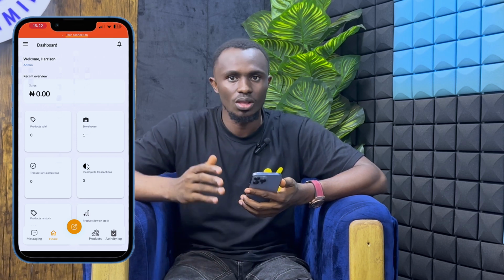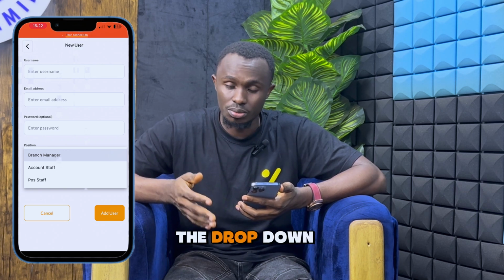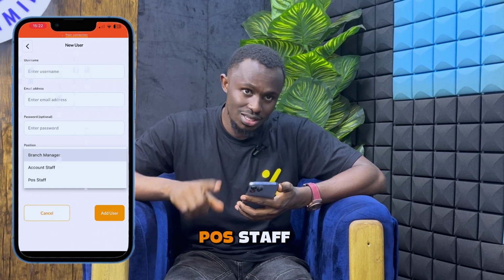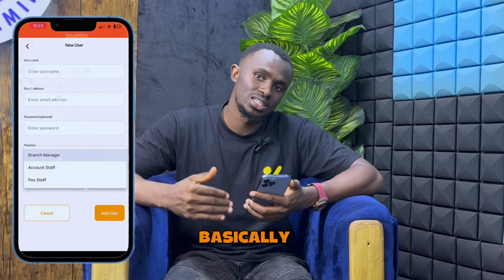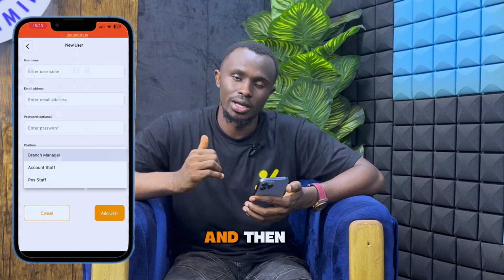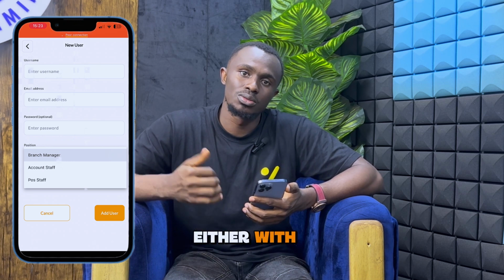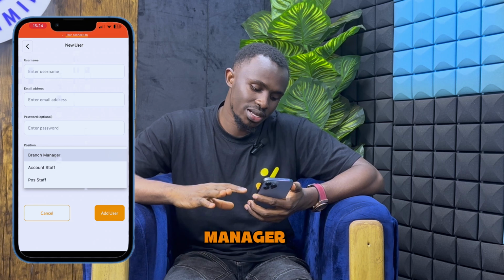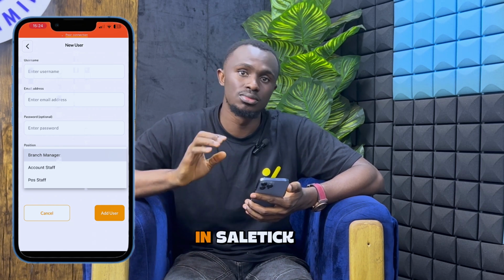Different staff positions in saletick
Saletick staff management controls can be tricky if you are not sure what each role actually permits. Learn how to configure your team access levels to ensure the right people have the correct permissions.

Adding a new team member is simple, but configuring their Saletick user permissions determines exactly what they see and do. This tutorial walks through the user settings menu to show you how to distinguish between high-level roles like Branch Manager, account staff and POS staff. We break down the specific permission dropdowns so you can stop guessing which settings apply to your daily operations.

By properly setting up your Saletick user accounts, you prevent unnecessary access and keep your workflow clean. Whether you are defining what the Manager Have option entails versus Staff is Just, this guide ensures your team configuration is precise and secure.